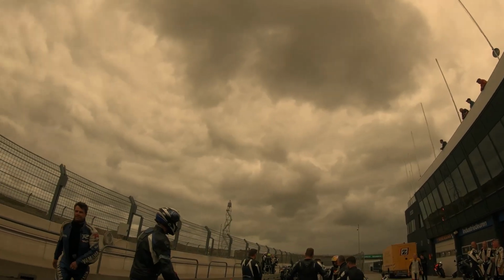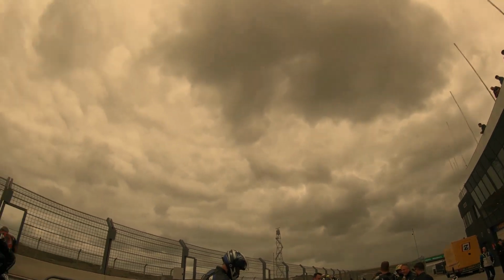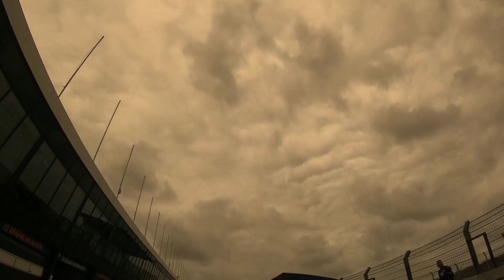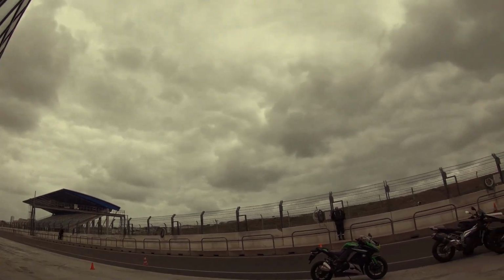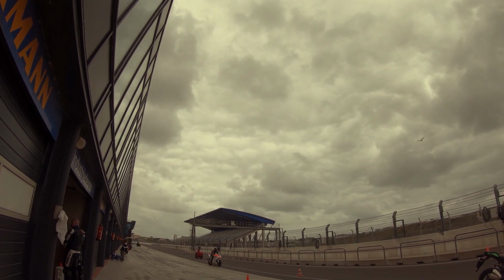Zandvoort Formula 1 Circuit. Track Day Action !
In this episode I feature:

Zandvoort
Formula 1
Racing Track
Circuit
Trackday
Motorcycles
Speed lifestyle
Motorcylces Helmet
Valentino Rossi Helmets
1000cc
Fireblade CBR 1000 RR
Test ride
Vlogging
Moto Vlogging